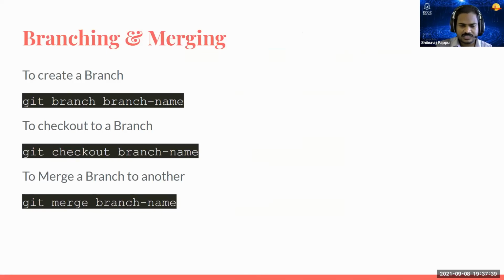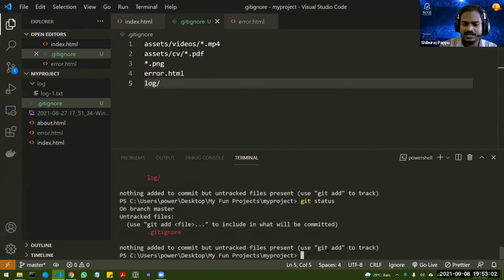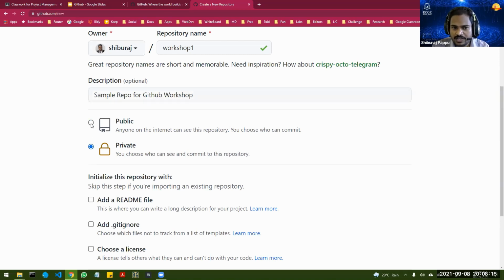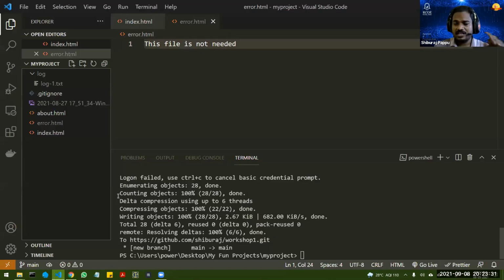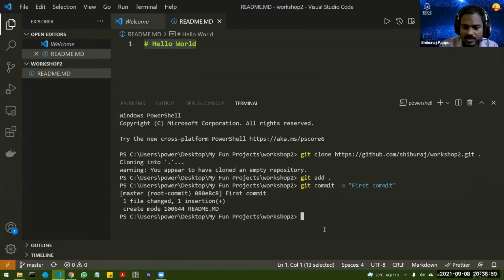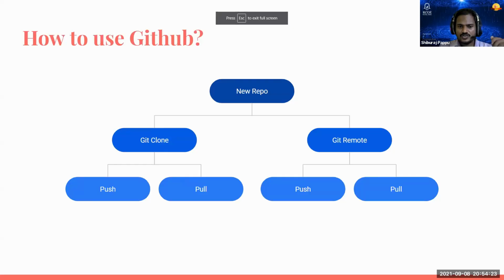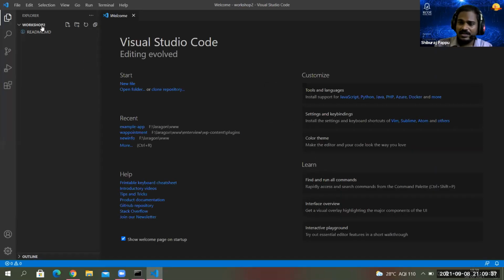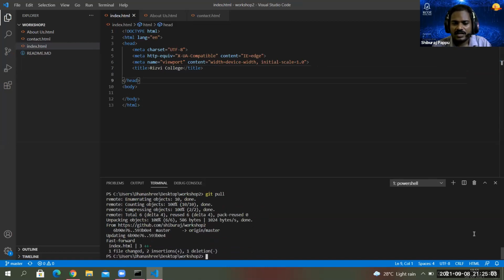How to push your changes to Github and Collaborate in Open Source Projects- (Day 3) - Prof. Shiburaj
In this video, we will be learning how to use github to collaborate with team members.